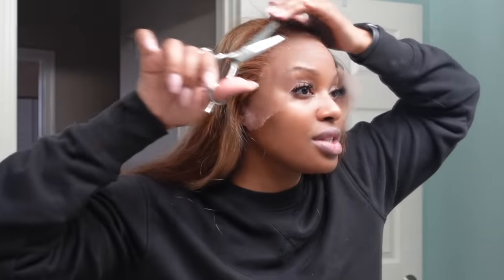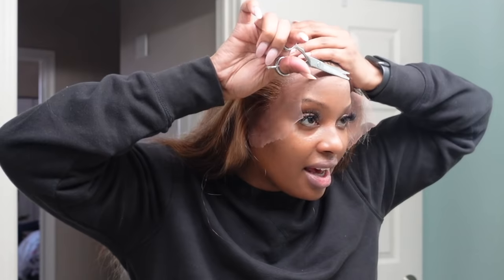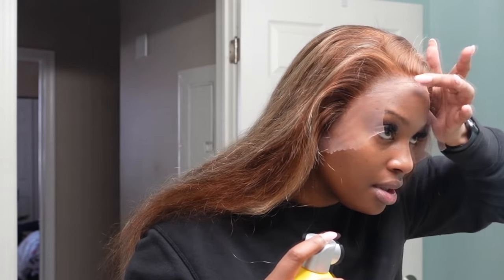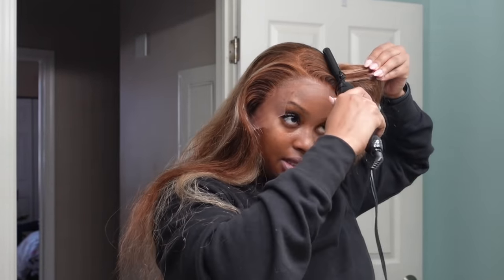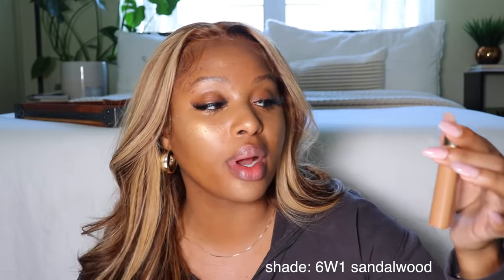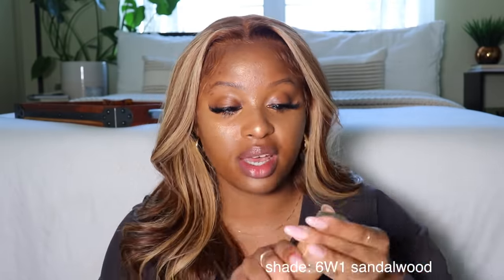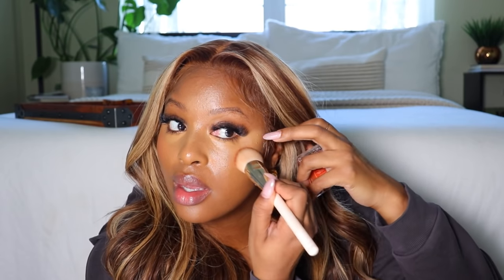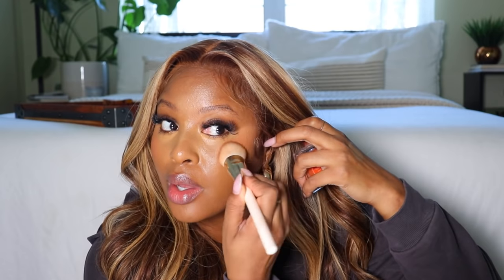Fresh Face Makeup | Glowing Skin w/ Peachy Blush & Gloss for WOC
Hiiii beauties!

We are back with another makeup tutorial! This glowy peachy makeup with this trendy highlighted hair is perfect and just in time for spring! This lightweight beginner friendly makeup is breathable and can be worn to work or to run errands.

Love you all! Enjoy 🤍

HAIR DETAILS:

●▬▬▬▬▬▬▬▬▬♛KlaiyiHair ♛ ▬▬▬▬▬▬▬▬▬●
Hair Info:13*4 lace front body wig, 24inch, 150%density, highlight blond color

Aliexpress Klaiyi Hair Store:➤
Amazon Klaiyi HairStore:➤

TIMECODES:

0:00 Intro
2:36 HOW TO: PLUCK + INSTALL WIG
7:35 BEGINNER FRIENDLY FRESH  MAKEUP APPLICATION

Hampshire, IL 60140

FAQ:
Camera I use to film
Camera I use to vlog

As always, all opinions are my own!